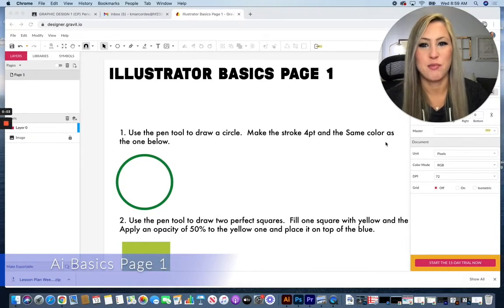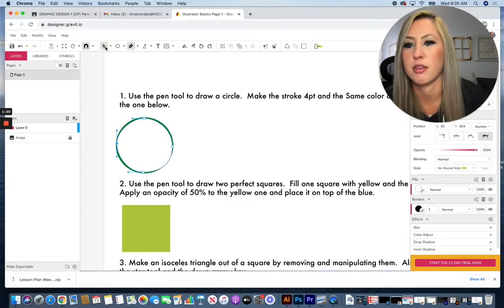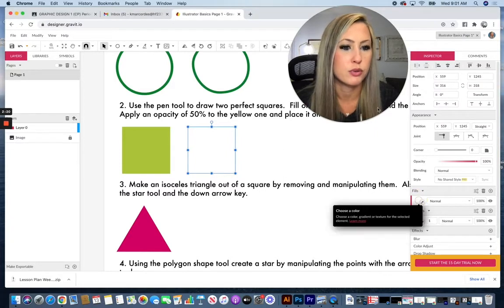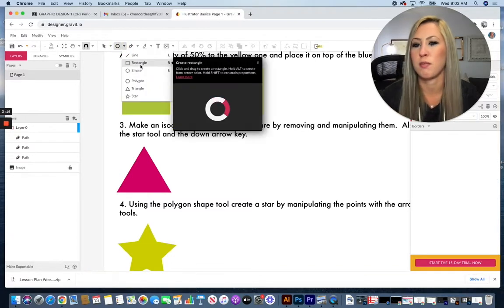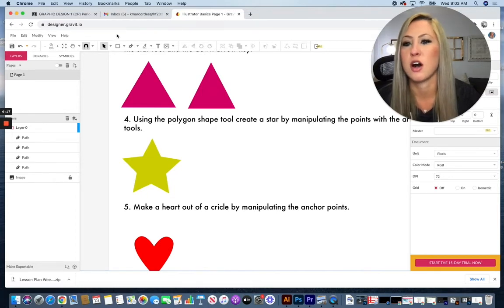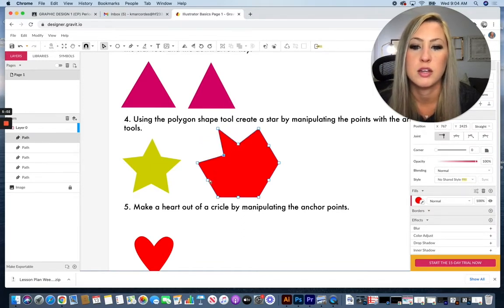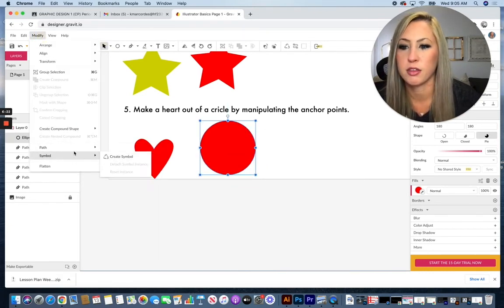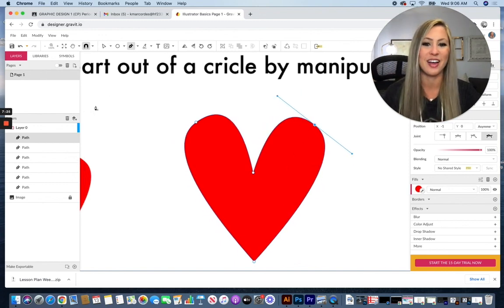Gravit Designer (Free Adobe Illustrator Alternative) -Ai Practice Page 1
Learn the basics of Gravit Designer a free Adobe Illustrator Alternative in this guided lesson.